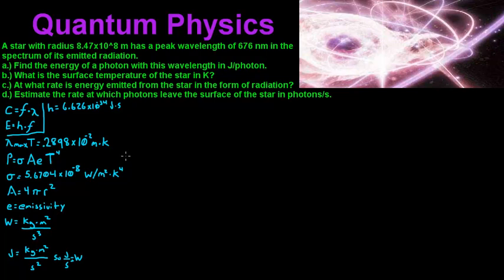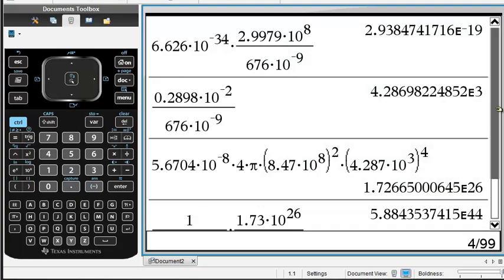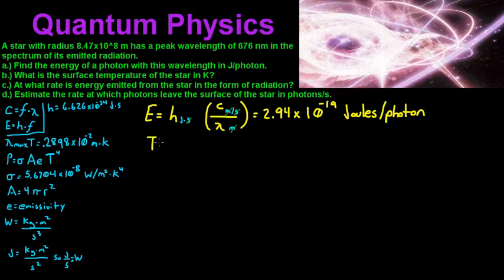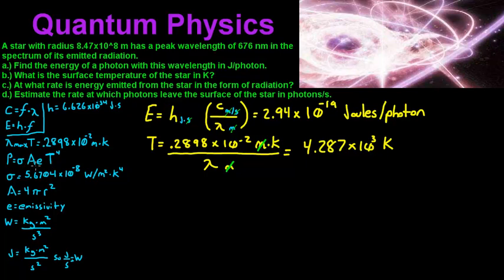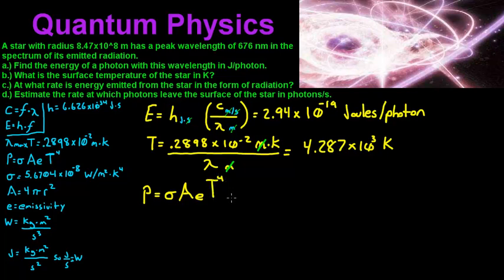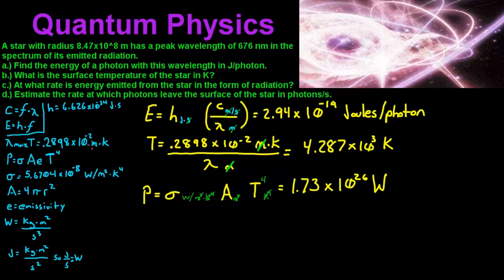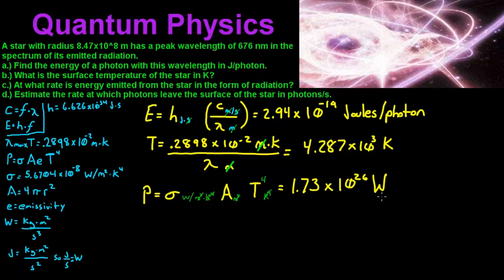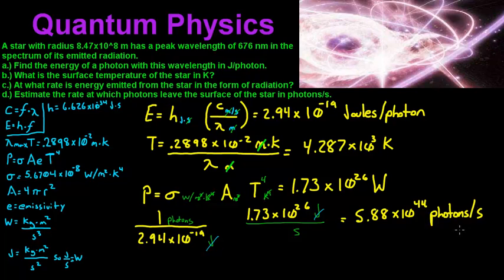Quantum Physics part 1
In this video I show you how to solve for the energy of a photon in joules/photon, find the temperature of a star, find the rate at which energy is emitted from a star and finally show how to convert into photons/second.